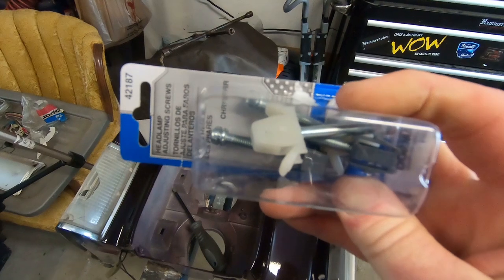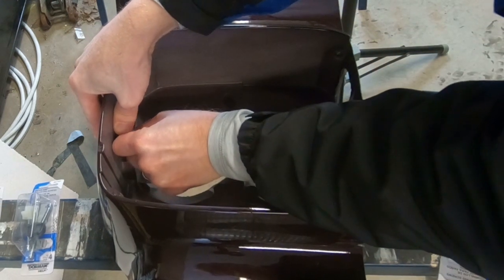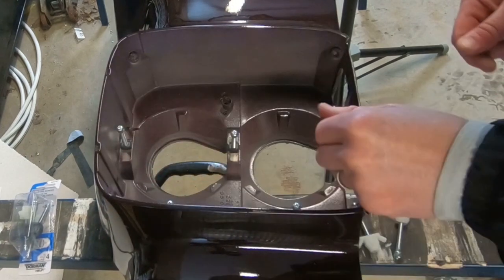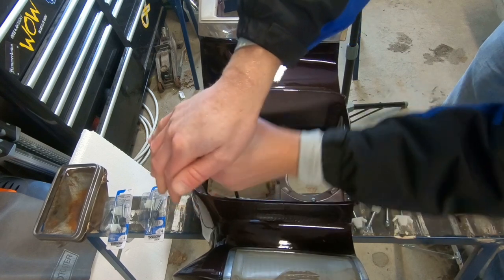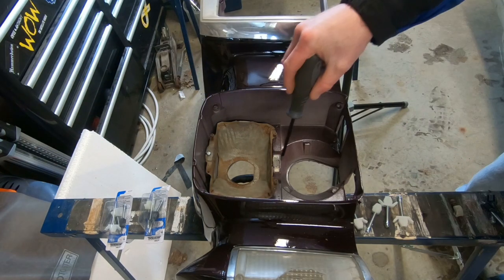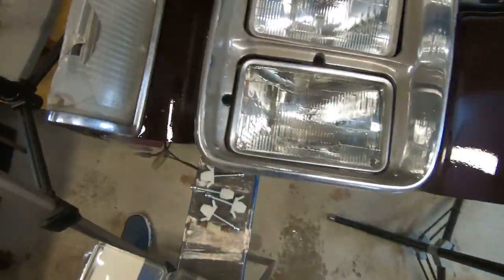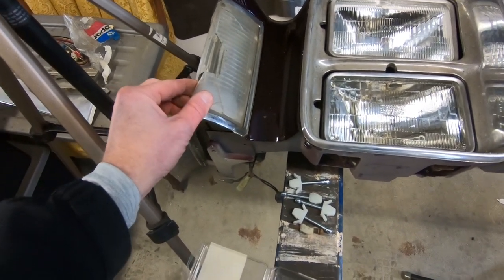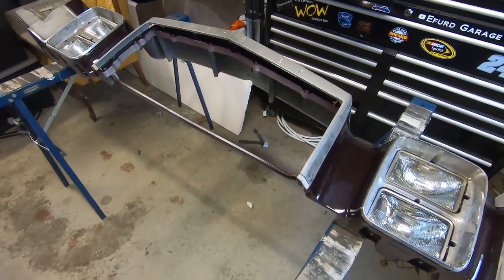WALL ART PART 4- HEADLIGHTS ARE IN